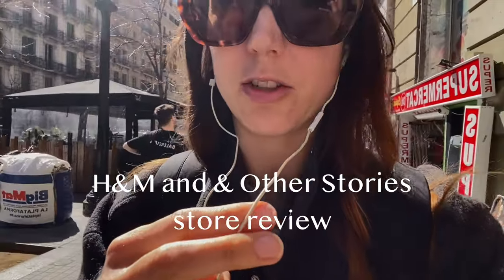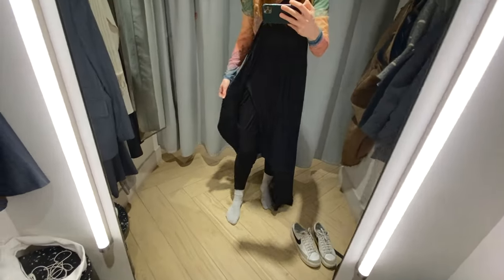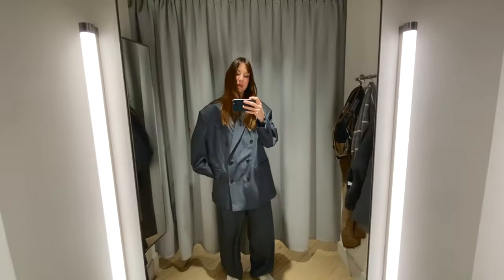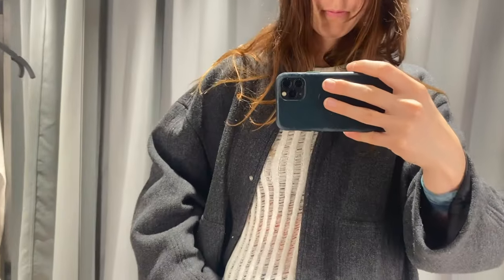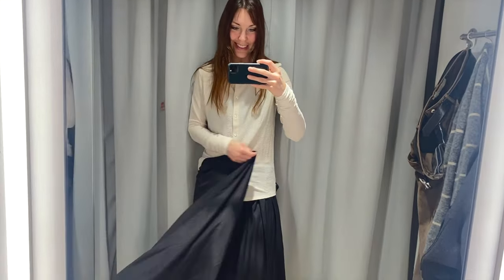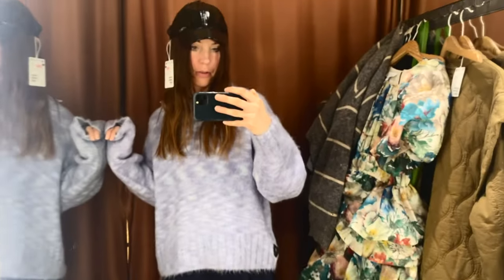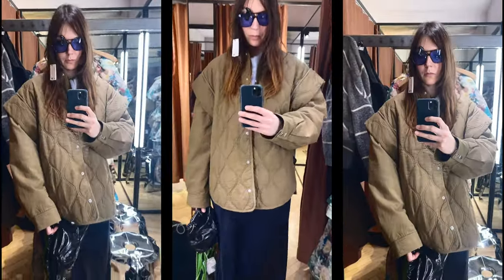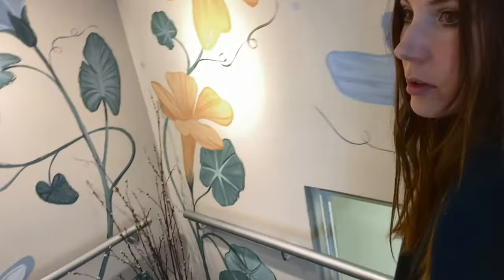IS H&M OUT OF STYLE? | A SURPRISING FIND AT &OTHER STORIES | Store Review and Try-On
Today, I'm going to review H&M and &Other Stories' new collections. I encountered a lot of surprises during my journey, such as H&M's prices and Studio fits, an amazing find at &Other Stories, and other interesting stuff! Hope you'll like it!

LINKS:

HM

&Other Stories

Slim Satin Midi Dress

Pink (very beautiful, not on sale)

Black Vinyl Hat

Vinyl Bucket Hat (Vanilla color)

Aviator-Frame Sunglasses
US (alternative, cat eye in green)

Unfortunately, the bag is out of stock for Europe, but you can get a great canvas tote for only 9 euros

Cotton Canvas Tote

Green ES

Or an amazing large and soft leather one (chrome-free tanning)
Large Leather Tote